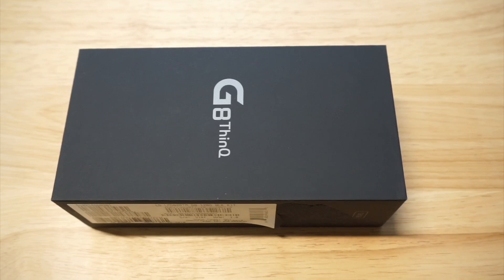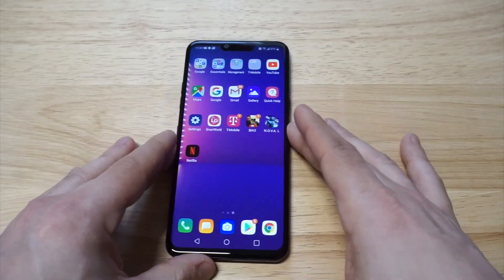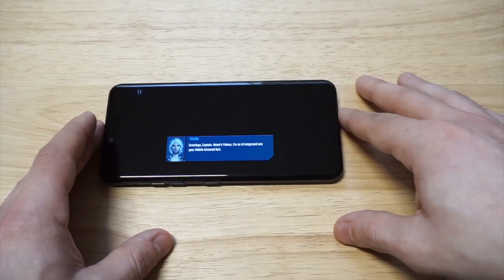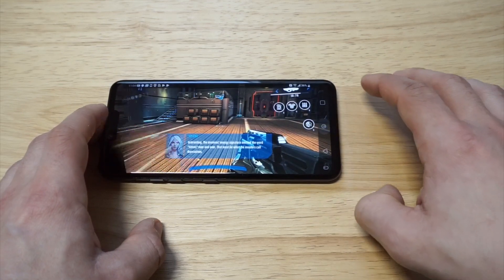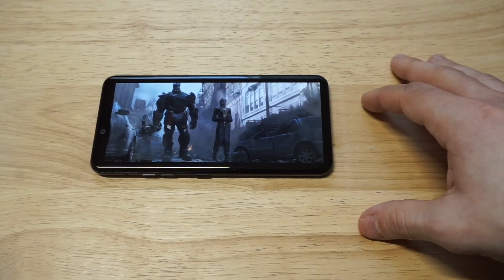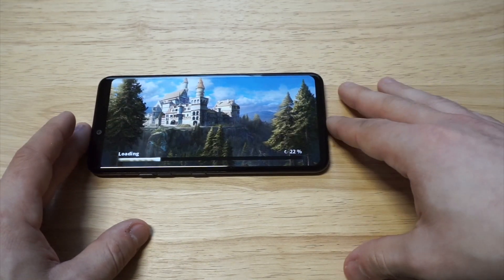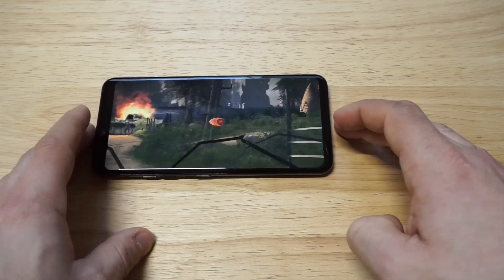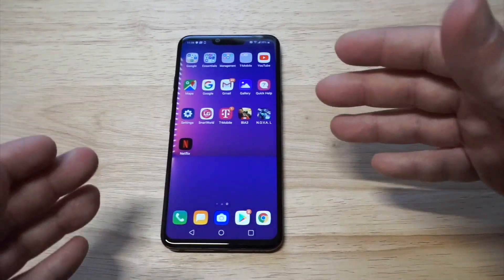Is LG G8 ThinQ Worth Buying? - Fliptroniks.com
Written Review

See what we have to say if your wondering if the LG G8 ThinQ is worth buying or not.